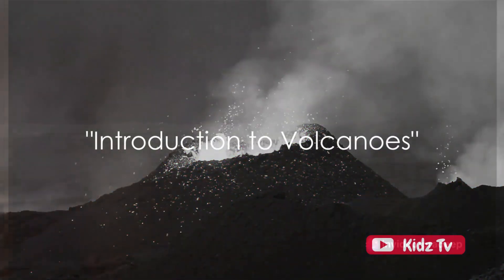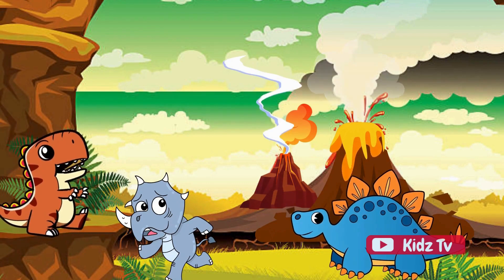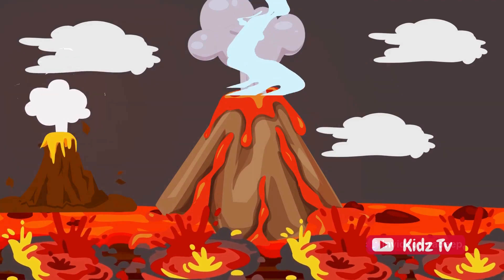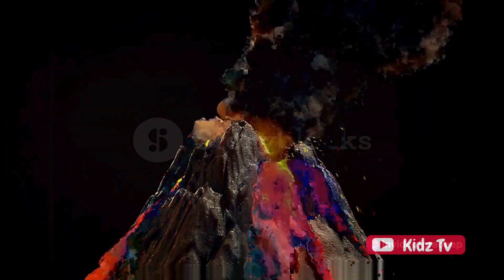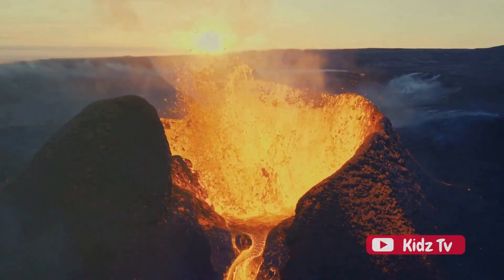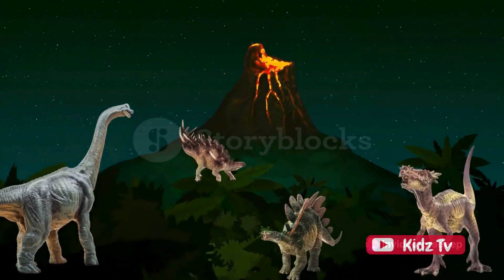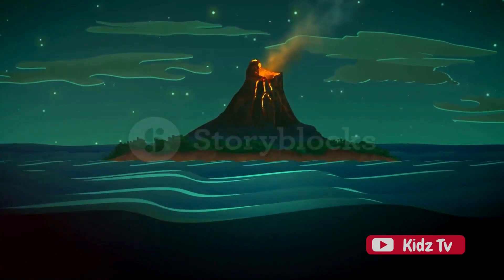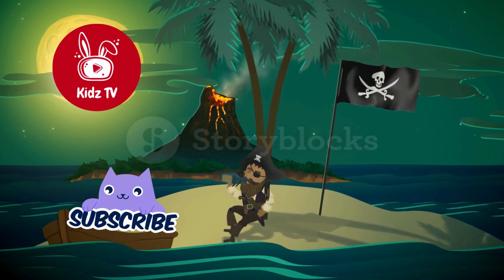Volcanoes for Kids | A fun and engaging introduction to volcanoes for children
Our Volcanoes for Kids video is a fun and engaging way to  introduce volcanoes to children.  In this video kids will learn all about volcanoes and take away some fun interesting facts everyone should know.

We learn what a volcano is, the difference between Magma and Lava, the different types of volcanoes, where they located, and much much more! We hope you enjoy our volcanoes for kids video.

See Less

OUTLINE:
00:00 "Introduction to Volcanoes"
00:56 "How Volcanoes Work"
02:40 "Volcanoes and Extinctions"
03:30 "Conclusion"